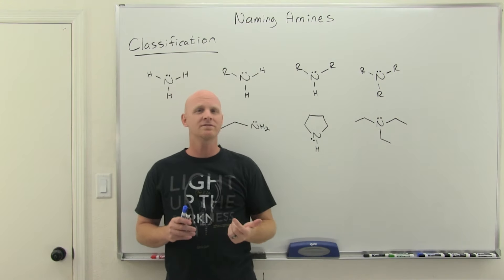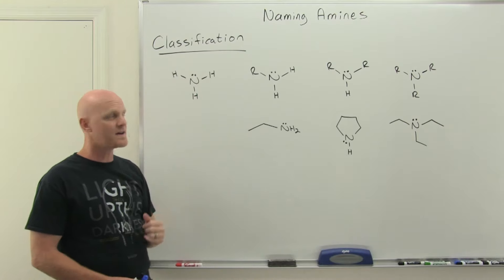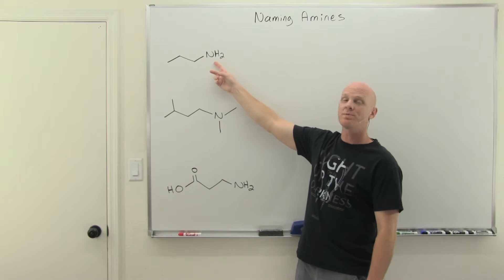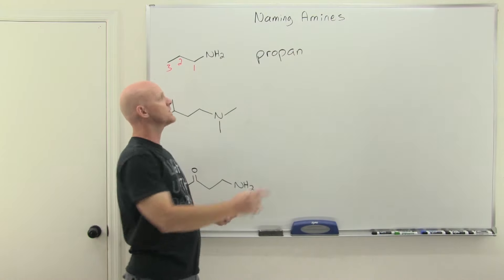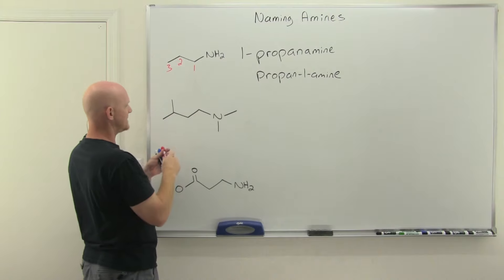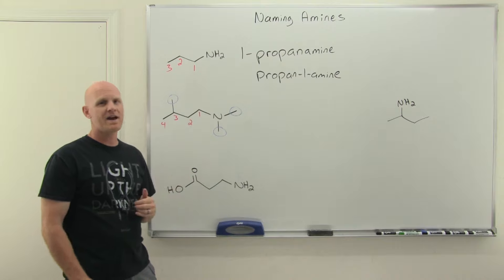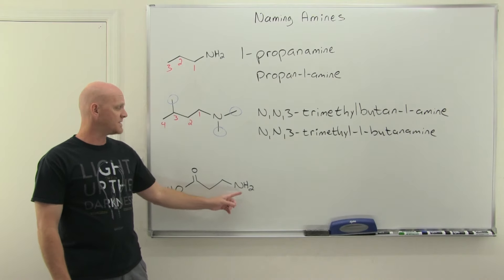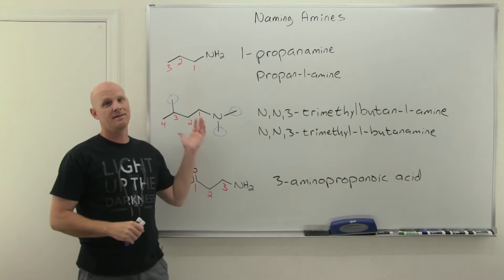22.1 Naming Amines | Organic Chemistry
Chad provides a succinct lesson on how to name amines.  This includes both the common names for simple amines as well as the IUPAC systematic names.  First, the classification of amines as primary, secondary, and tertiary is briefly explained before common examples of amines are named including N-substituted amines.  The lesson concludes with the naming of an amine as a substituent when it is not the highest-priority functional group in the compound.

00:00 Lesson Introduction
00:45 Classifying Amines: Primary Secondary, Tertiary
01:48 Common Names vs Systematic (IUPAC) Names for Amines
03:25 Naming N-substituted Amines
05:29 Naming Amines as Substituents